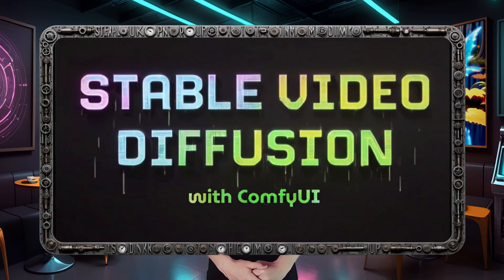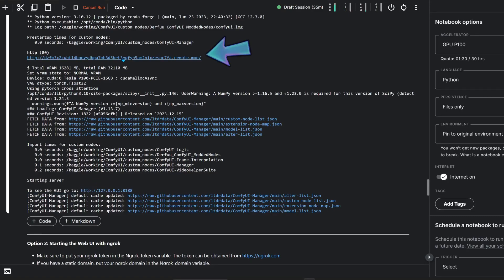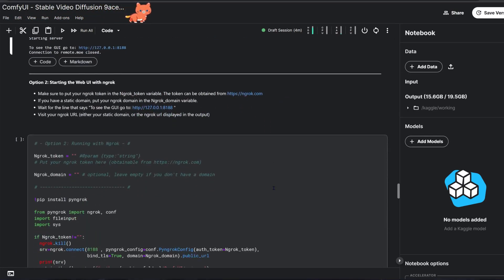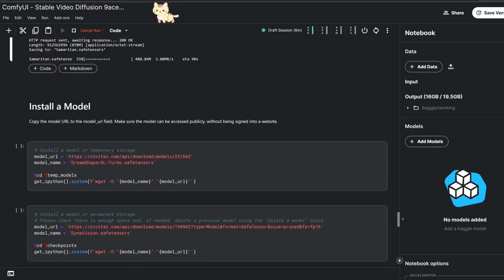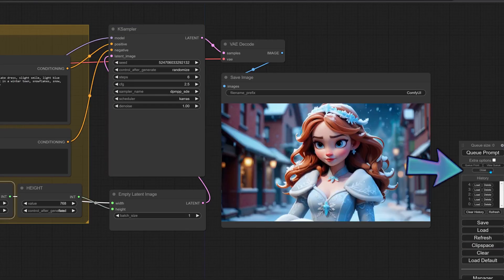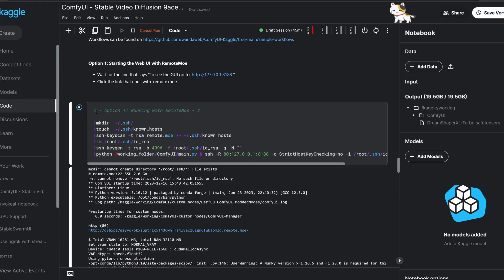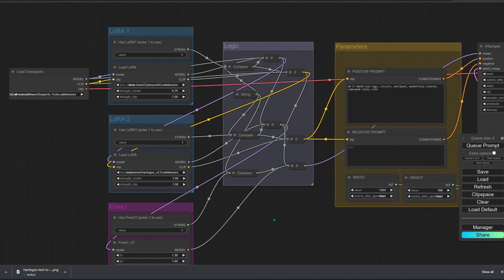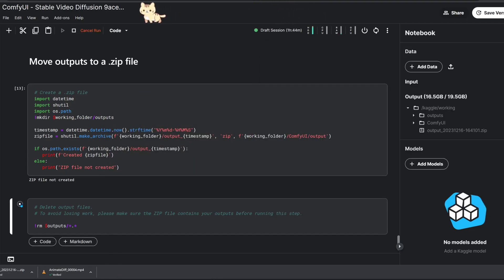Stable Video Diffusion Quickstart (with ComfyUI on Kaggle)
Turn images into stunning AI videos with Stable Video Diffusion. We're sharing a Jupyter notebook and running it on Kaggle, which means you can get started right from the browser.

Timestamps:
00:00 Getting Started
00:52 Text to Video  (Example 1)
01:57 Managing Models
03:08 Text to Image (Example 2)
03:53 Image to Video
05:07 Text Logo (Example 3)
06:08 Saving Outputs

Learn how to effortlessly transform still images into captivating videos using Stable Video Diffusion and ComfyUI. From installation tips to enhancing your videos with unique character styles, follow our step-by-step guide for a seamless AI video creation experience.